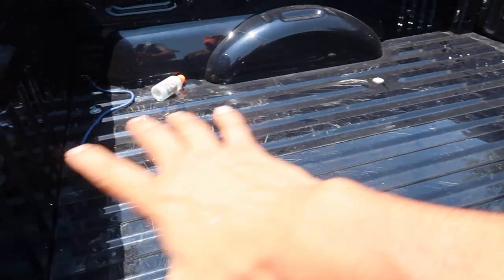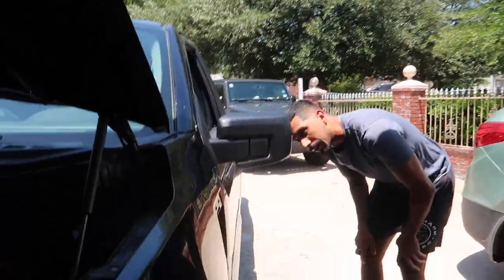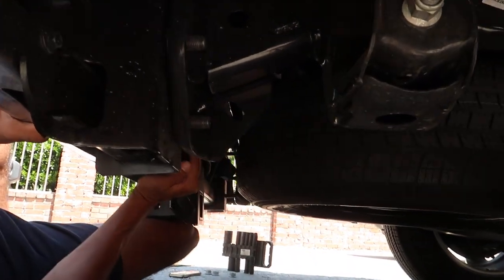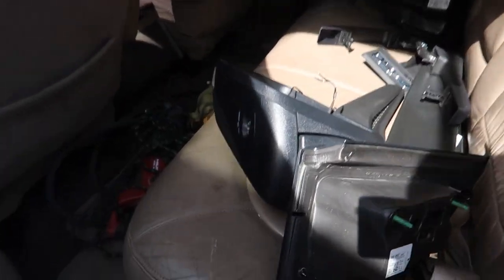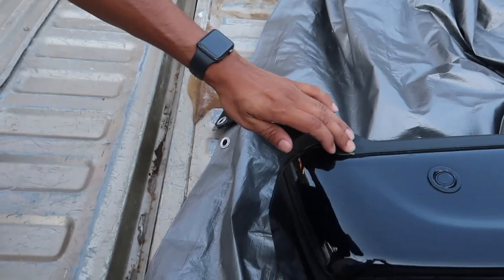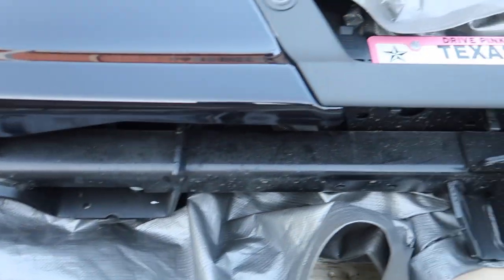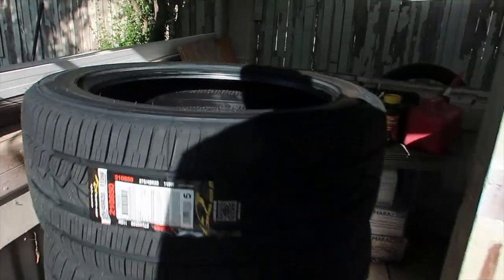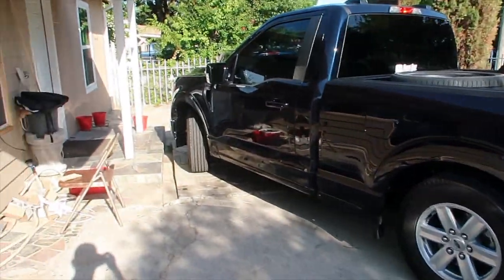WELDS & PAINT MATCH ON MY 22 F-150 COYOTE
What's going on guys! Revealing Jason's paint matched 2022 F-150 Coyote, with some new wheels and tires!
Parts List:
IHC suspension 3/5 drop
20x9.5 Weld Venturas
275/45/r20 Nitto 421Q

Hit up for your F-150 parts!